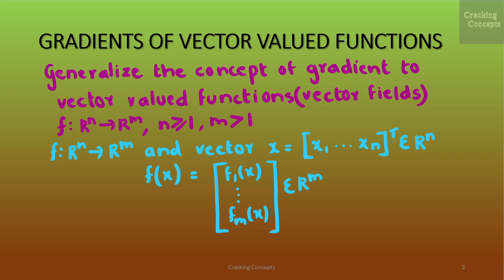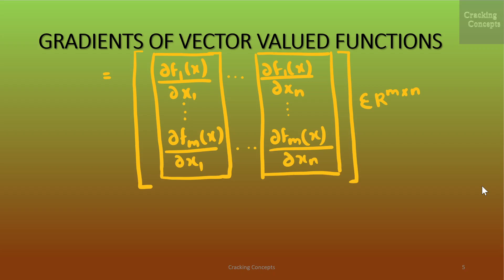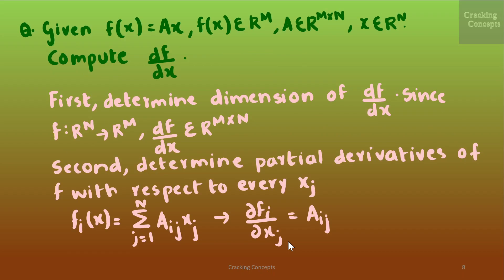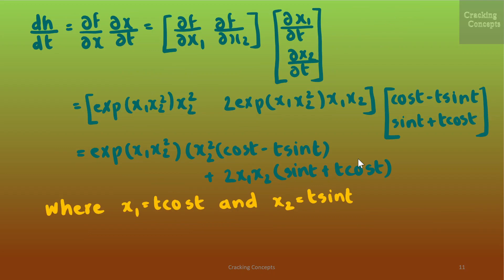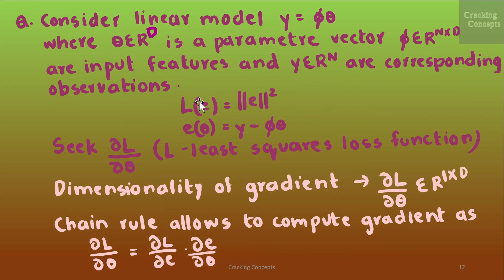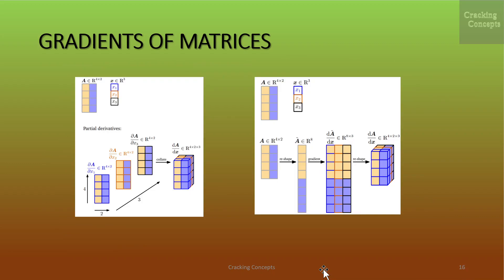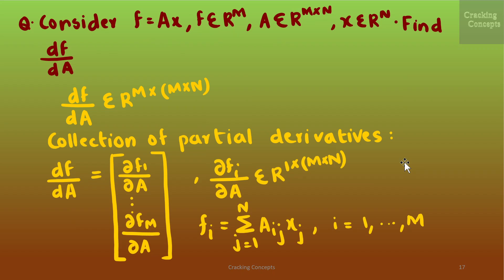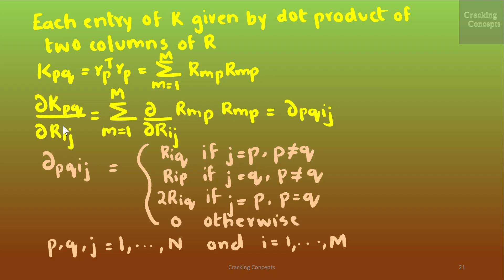MML 15. Gradient of Vector Valued Functions and Matrices - Solved Examples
Class on Gradient of Vector Valued Functions and Matrices

0:00     Gradients of Vector Valued Functions
3:47     Jacobian
5:23     Example Problem 1
7:10     Example Problem 2
8:47     Example Problem 3
11:57   Gradients of Matrices
14:33   Example Problem 4
17:04   Example Problem 5